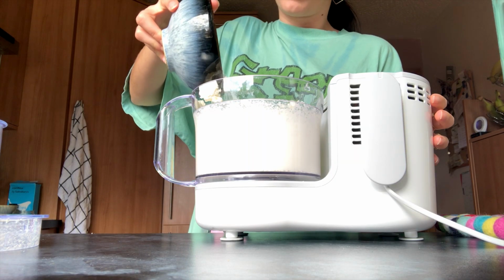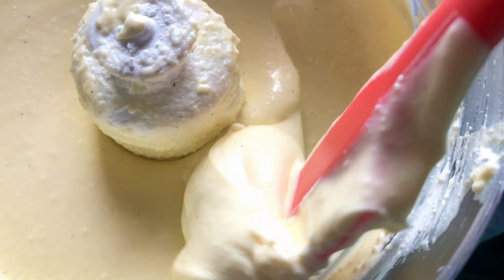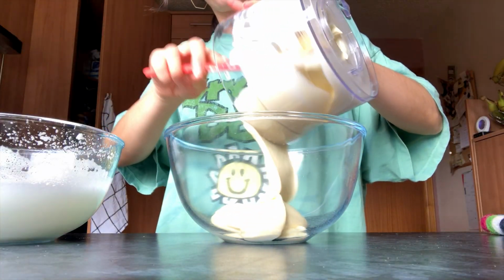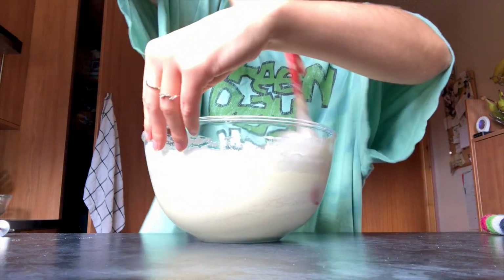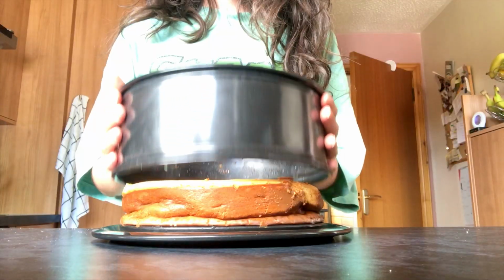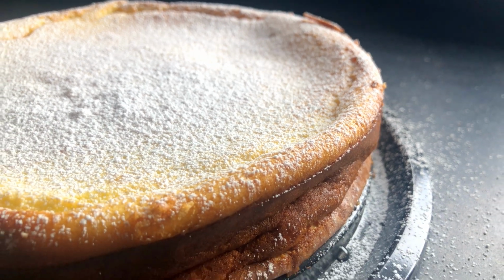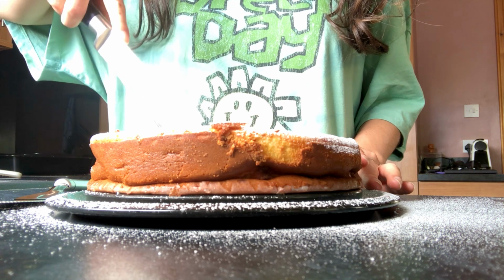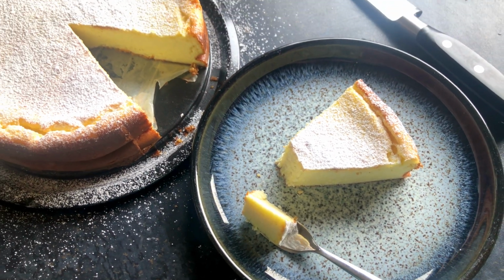desserts of the world episode 3 - POLAND - let's make sernik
Sernik; a classic creamy baked cheesecake made with traditional Polish farmers' cheese and just a kiss of sweet vanilla.

Welcome to Episode 3 of Desserts of the World! In this series we're celebrating delicious traditional treats from all over the planet. In today's instalment, we're learning how to make Sernik from Poland. What country's dessert shall we tackle next?

~ * SERNIK RECIPE * ~
Ingredients:
- 500g (18 oz) twaróg cheese, or a firm curd cheese such as crowdie or ricotta
- 100g (½ cup) icing sugar, plus extra for decoration
- 50g (3 tbsp) soft unsalted butter
- 50ml (3 tbsp) double cream
- 4 large eggs, separated into yolks and whites
- 2 tbsp corn flour
- 2 tsp vanilla extract

Instructions:
1) Preheat your oven – 170 C / 150 C fan / 325 F / gas mark 3 – and grease and line a 18cm (7 in) round springform cake tin
2) Using a fine sieve set over a large bowl, or a food processor, push through or blitz the cheese until much smoother. We want to get rid of that lumpy texture!
3) Add all the remaining ingredients except the egg whites to the bowl or food processor.  Whisk or blitz again until you have a light and smooth cheesecake batter.
4) In a separate clean bowl, whisk the egg whites vigorously for a couple of mintues or until holding soft white peaks.
5) Thoroughly combine one-third of the fluffy egg whites with the cheesecake batter.
6) Gently fold in the remaining two-thirds of the whites until JUST combined into a smooth mixture.
7) Pour the mixture into your prepared tin, and tap it against your worktop to remove any air pockets.
8) Bake it in the preheated oven for 35-50 mins. By this point it should look puffy, golden at the edges, and should wobble only very slightly in the centre when pushed.
9) Switch off the oven and allow the sernik to cool for a further 30-45 minutes, before removing and allowing it to cool completely.
10) Dust over some more icing sugar and serve chilled or at room temperature.
11) Enjoy!

MY ETSY STORE

Chapters:
00:00 - introduction
00:29 - what is sernik?
02:11 - let's make sernik

x